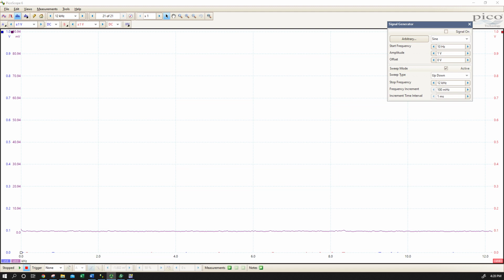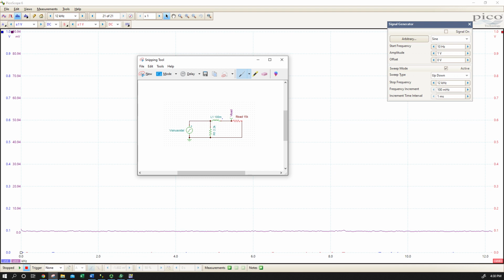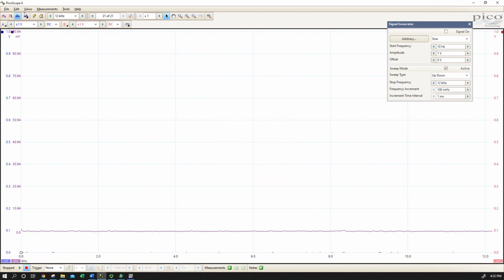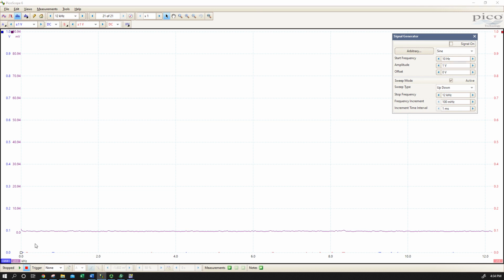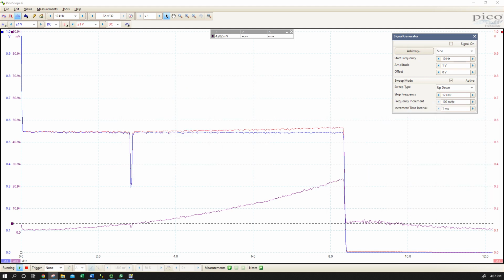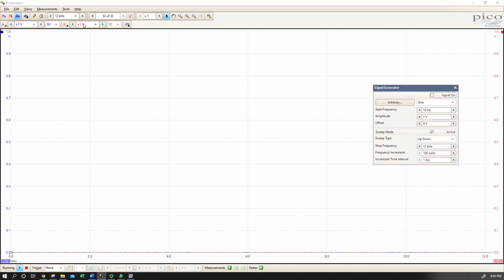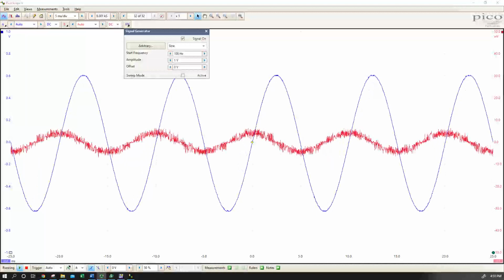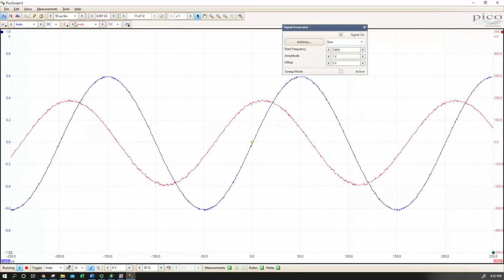Picoscope Frequency Analysis for Passive Filter Circuits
Demonstration of low and high pass filter behavior using Picoscope USB oscilloscope and passive reactive components.